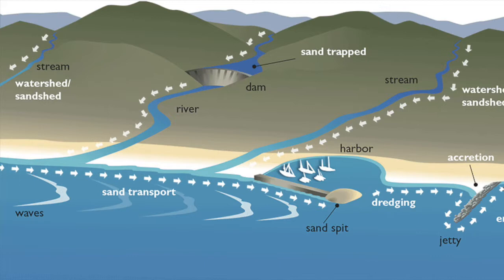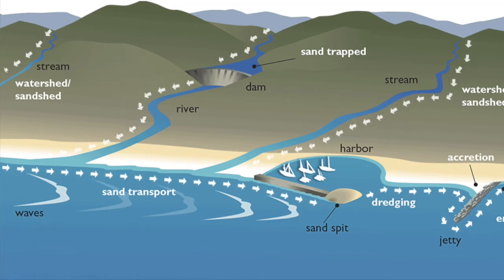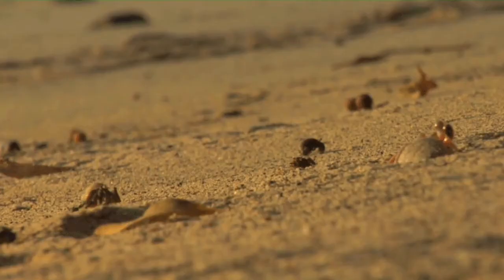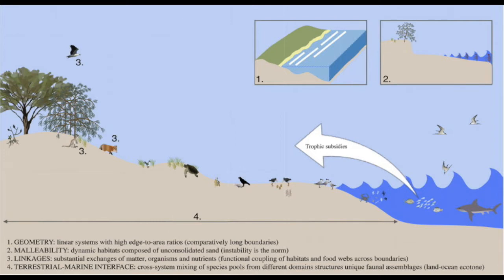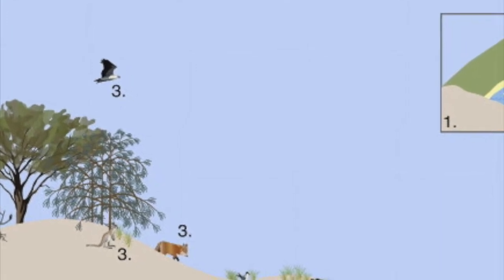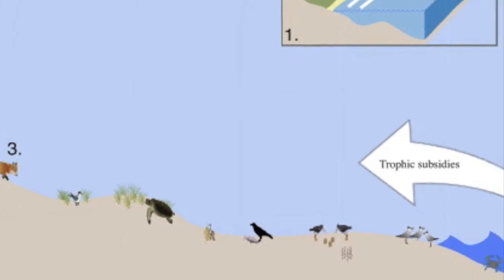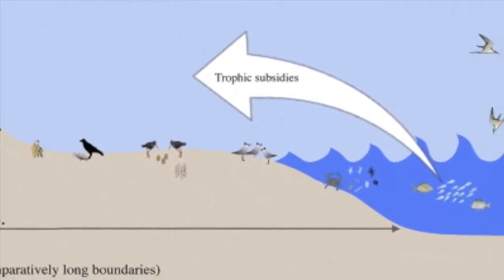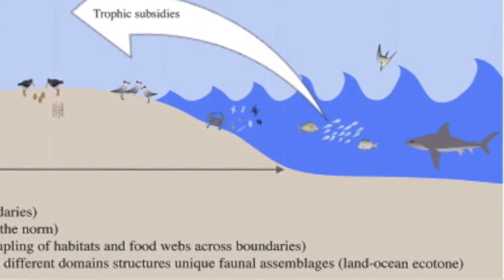Sandy Beach Ecosystem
sandy